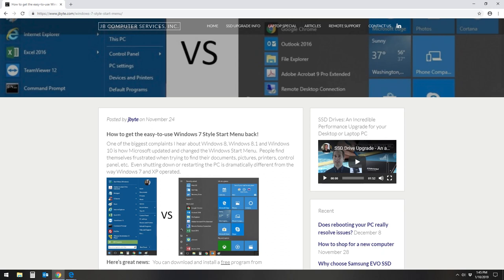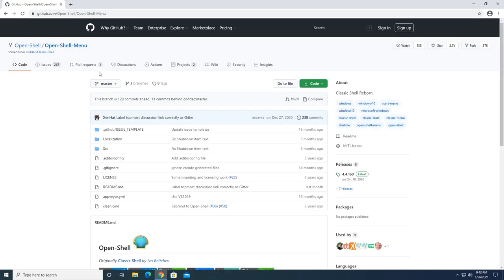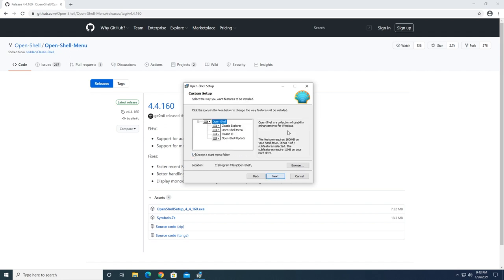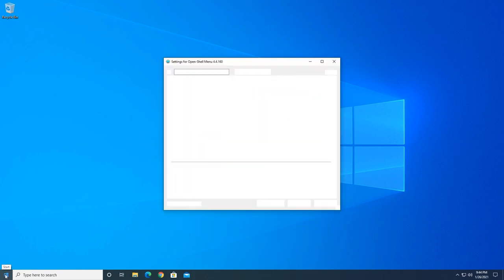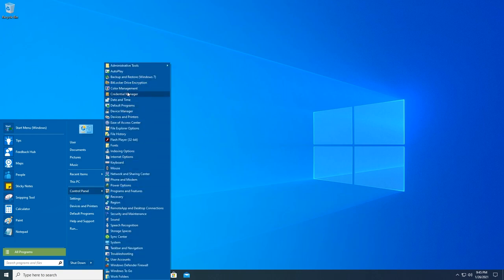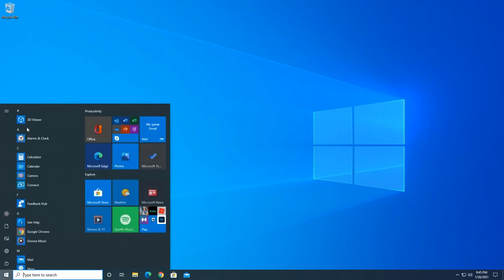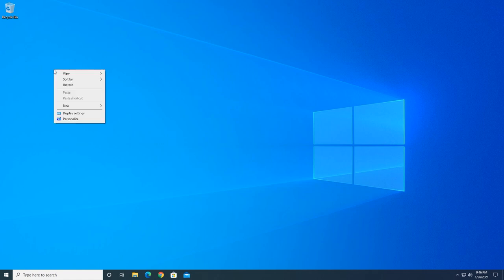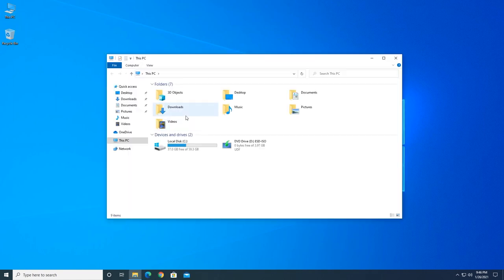Windows 10 | Get the old style Windows Start Menu back! Open Shell Windows 10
Do you find the Windows 10 Start Menu confusing and hard to use?  My name is Jason with JB Computers and I'm here to show you how to get the easy to use Windows 7 style menu back for free.

One of the biggest complaints I hear about Windows 8, 8.1 and 10 is how Microsoft updated and changed the Windows Start Menu. People find themselves frustrated when trying to find their documents, pictures, printers, control panel, etc.  Even shutting down or restarting the PC is dramatically different from the way Windows 7 and Windows XP operated.

Here's great news!  You can simply follow the instructions presented in the video to download and install a program called Open Shell that will recreate the Windows 7 style Start Menu for free.  95% of my customers have me install this program on their computer(s) after I tell them about it.

Take action now to regain your sanity by following my simple instructions for downloading and installing the Open Shell program!

Jason Bagnell
JB Computer Services, Inc.

Topics:
how to change start menu windows 10 to classic view